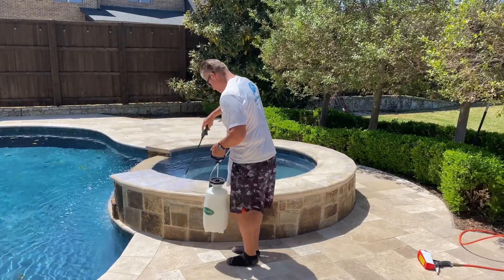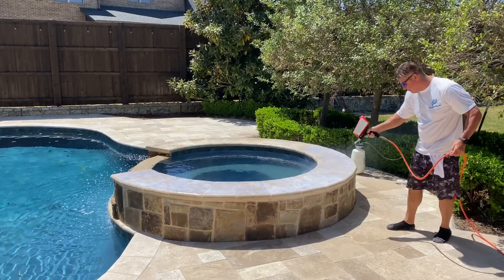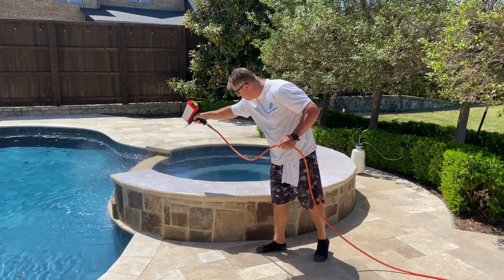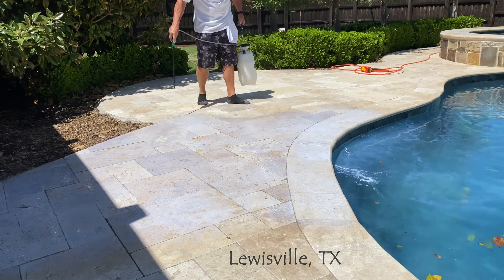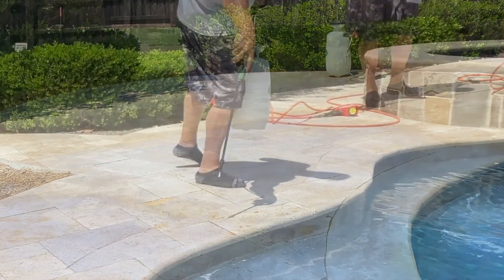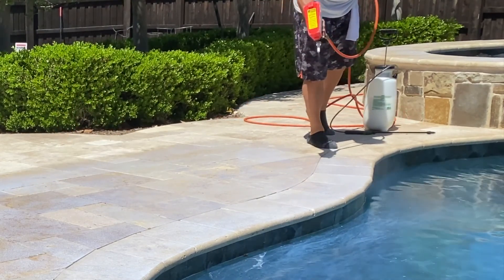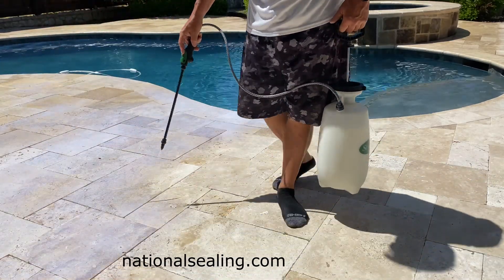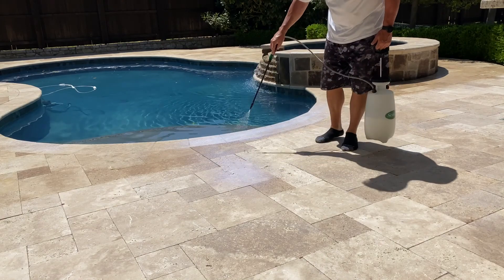Best Sealer for Travertine Dallas Area / Non Slip for Travertine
National Sealing has developed the Most Durable Protection for Sealing Travertine, Marble Pool Decks. Our NS-200  Coating is typically 3-5x More Durable than using common Sealers. In addition, for a Non Slip profile, we apply our Durable Nano Non Slip Beads for the Most Durable Anti Slip application in the US